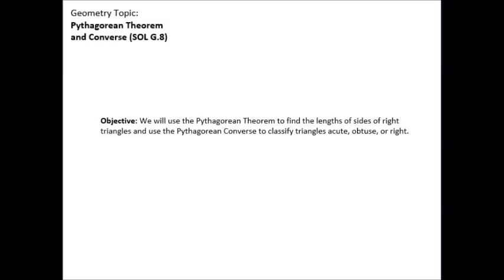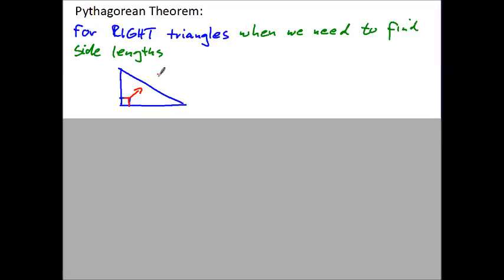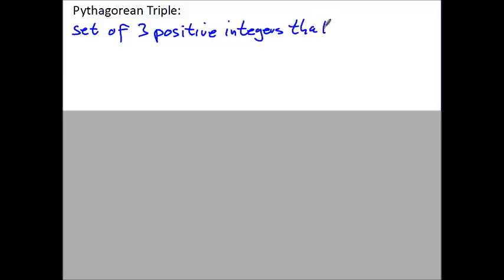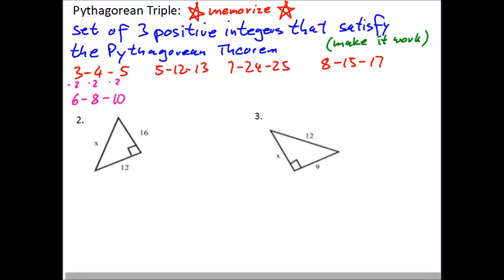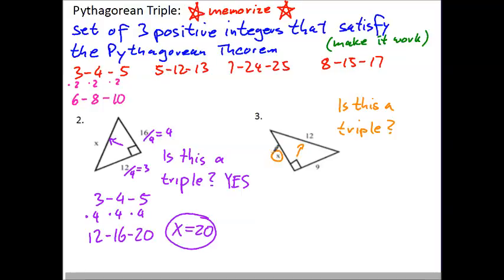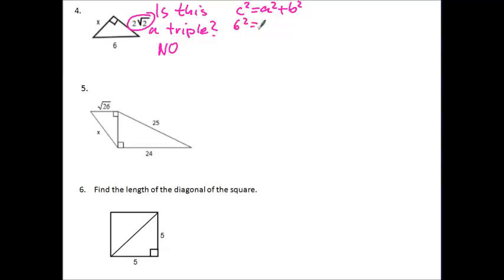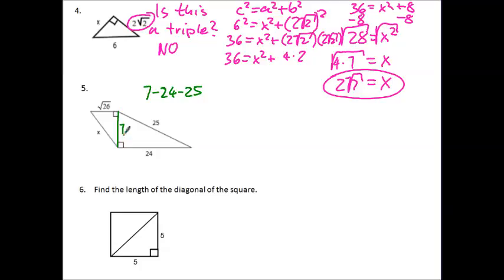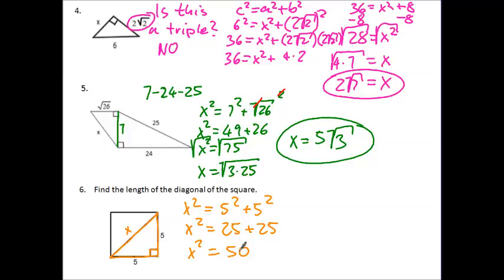Pythagorean Theorem Part 1